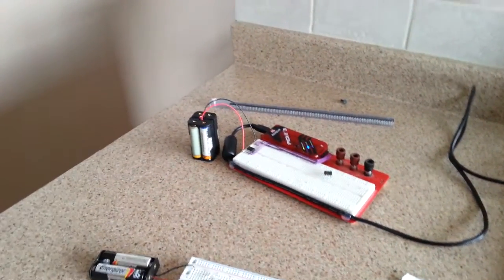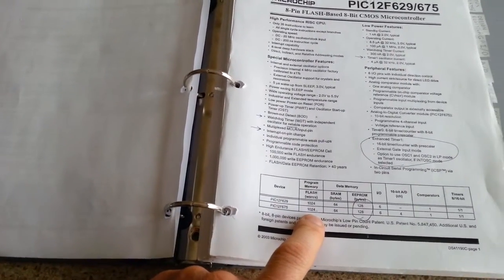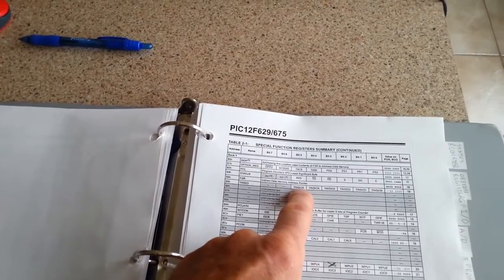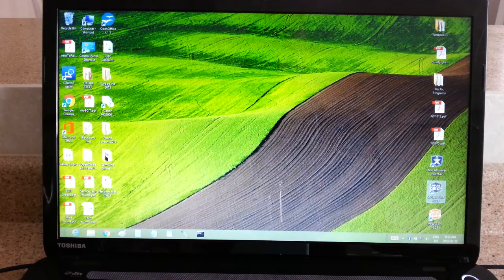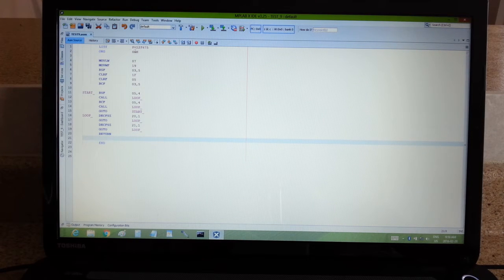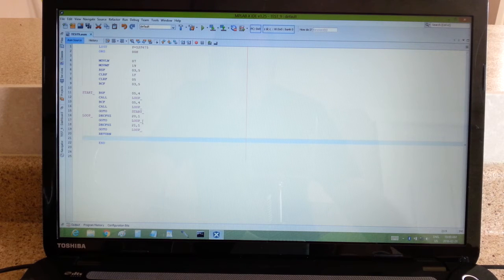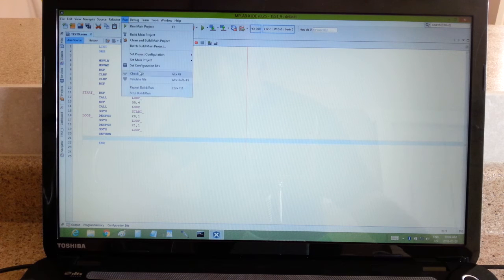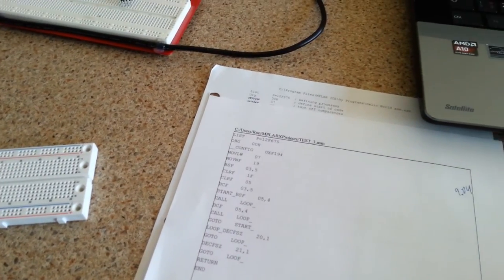Super Easy Beginners Pic Processor Tutorial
In this video the beginner can go from knowing almost nothing about these little chips to building a simple finished first project that will simply flash an LED light off and on continuously. I know it sounds like a really lame project but the main purpose of this video  is to see what steps were needed to build projects with the PIC KIT 3 programmer and the current programming platform from Micro chip called MLAB X IDE 3.25. The problem that most guys seem to have with using these chips isn't programming but instead trying to figure out the labyrinth of moves needed to get their thoughts onto that darned chip, and that's what this video will explain from beginning to end, and really, it isn't that difficult once you know. I use Assembler for programming for a few reasons, firstly it's included in that  MPLBAB X IDE 3.25 download, secondly it really only takes a day to learn the entire Instruction set, well maybe not proficiently but that comes with practice, and finally, it's a very detail oriented language which is what you really want when playing with a stand alone  chip like this. So there are really only 2 downloads needed, the one I mentioned as well as the Data Sheet download for the 12F675 which is about 130 pages of information that explains what is in there. Both can be freely downloaded from Microchip. If by chance you are using a different Pic processor chip then I should have another tutorial up in a week that will show the "How to" on the more complex chips, which really only has some slight coding differences.